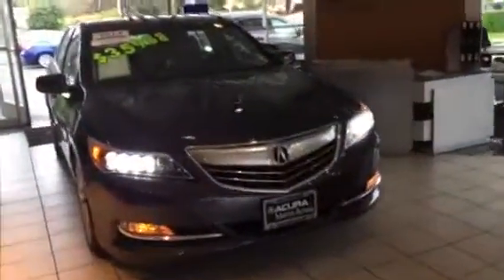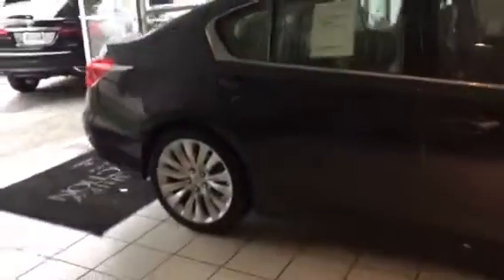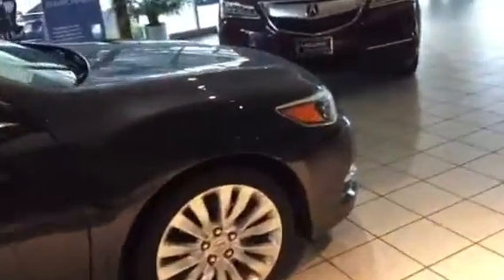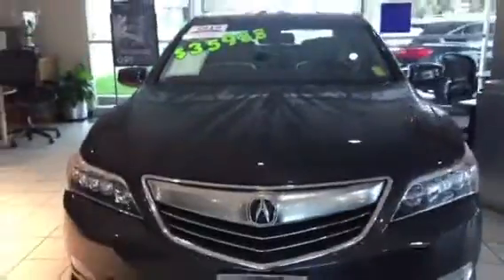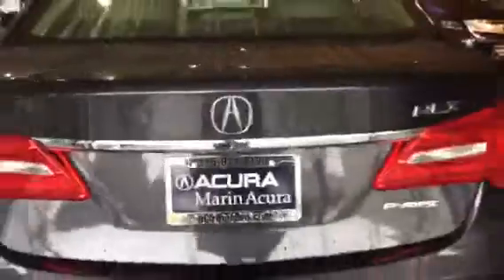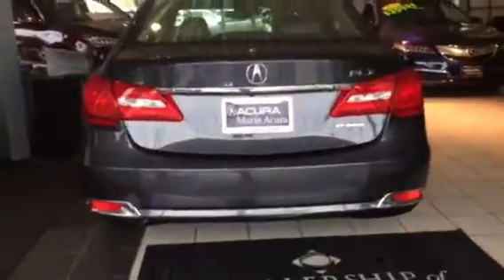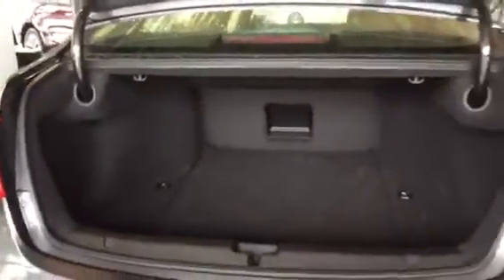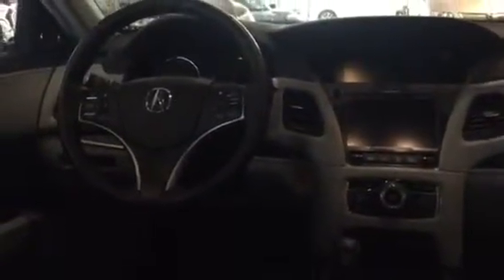2014 Acura RLX stk 160552A DM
Our flagship sedan is our most refined and powerful solution to a luxury crave, loaded with supple leather everywhere including front heated power seats with driver memory, trizone climate control, peace of mind with the Blind Spot Information System, Forward Collision Warning, Lane Departure Warning, even automatic JewelEye LED Headlights that turn on along side the rain sensing windshield wipers. ELS Sound system with 90 days of SirusXM satellite radio, and some of the finest details crafted in the auto industry. I love it!